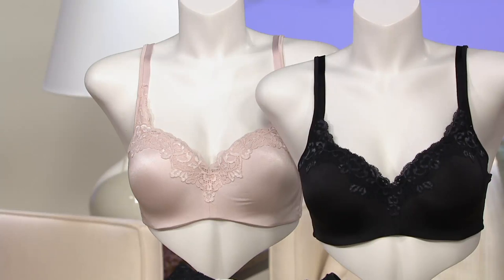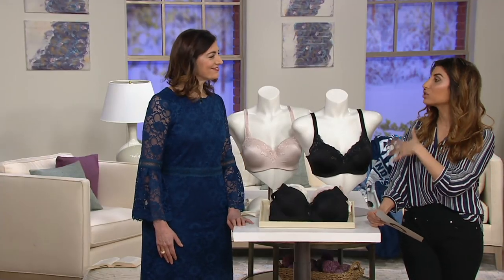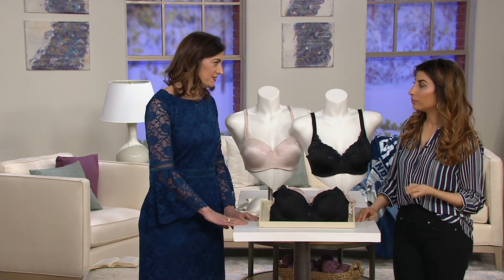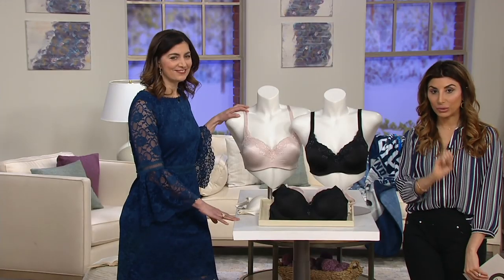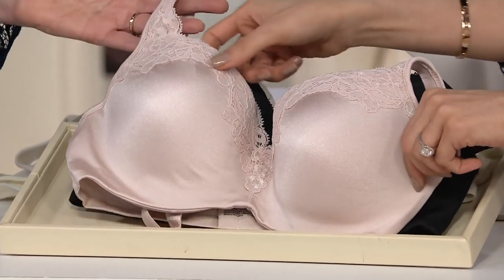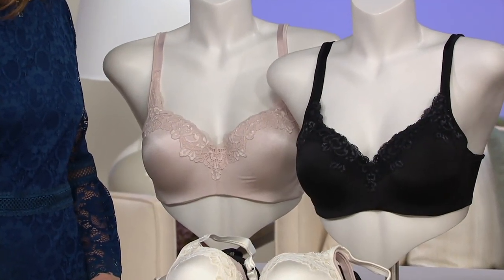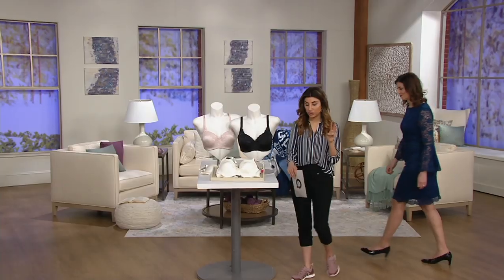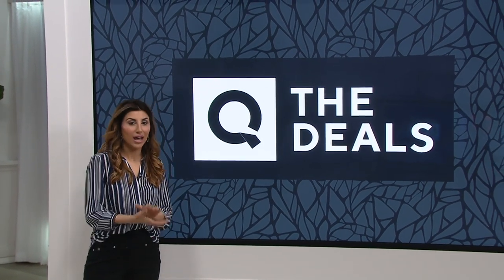Playtex Love My Curves Body Revelation Underwire Bra with Lace Trim on QVC